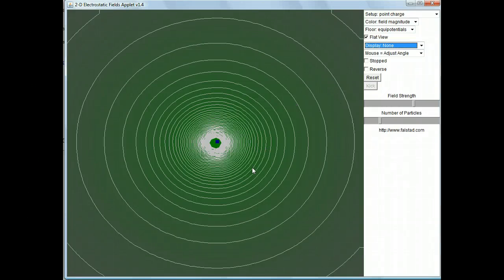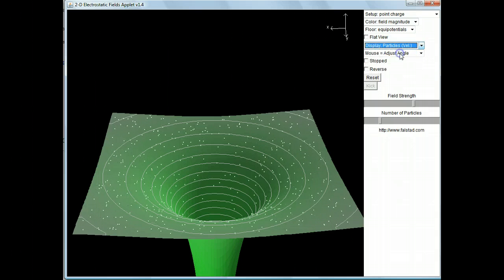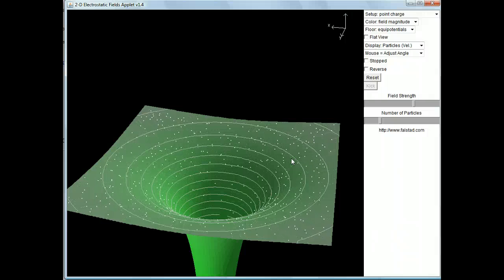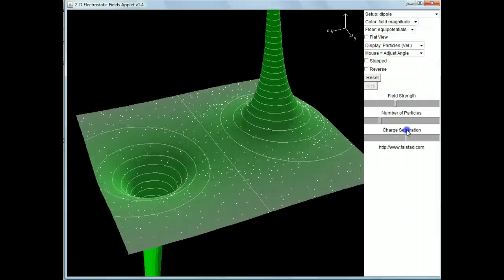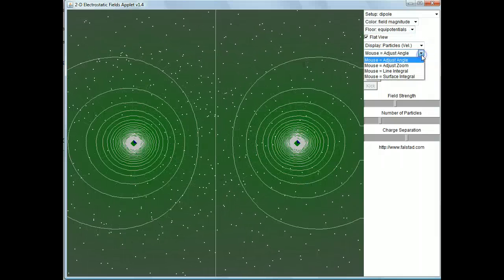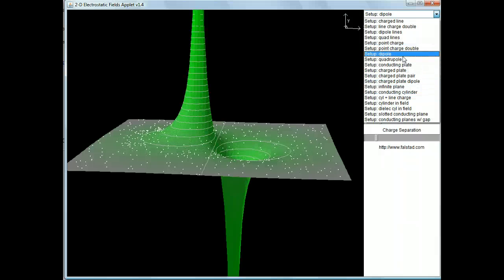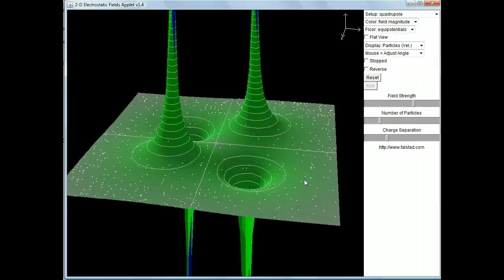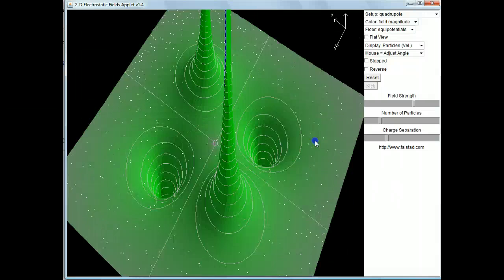Flastad Equipotential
Falstad simulation video